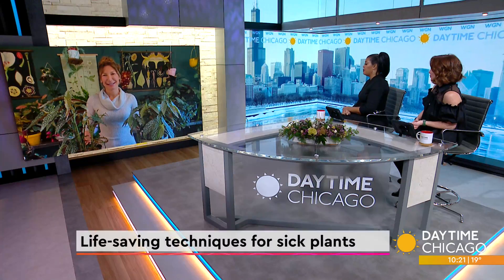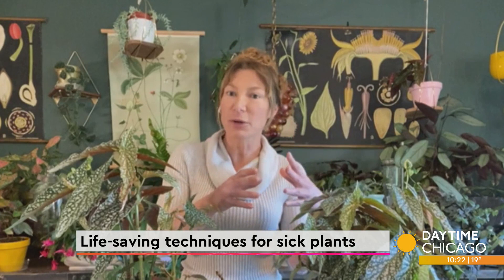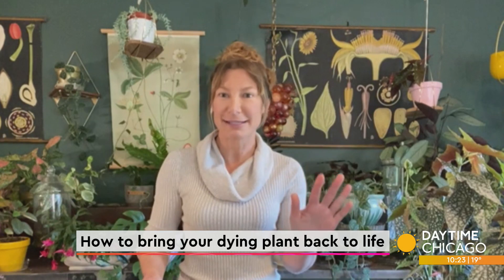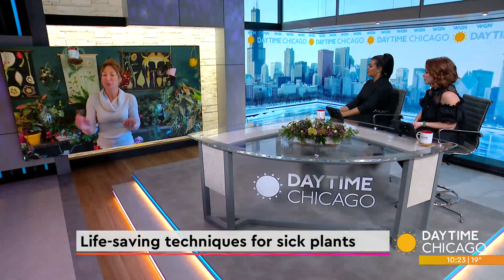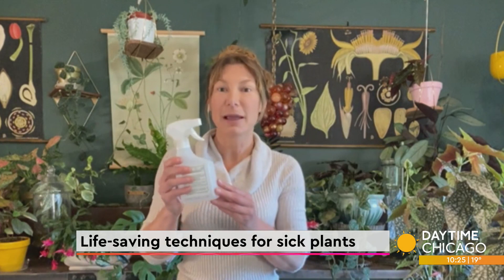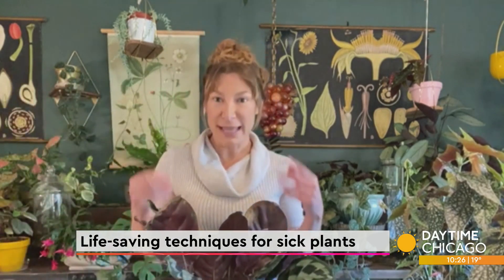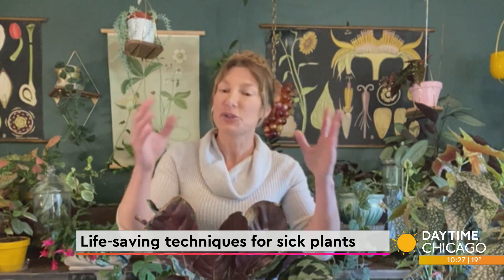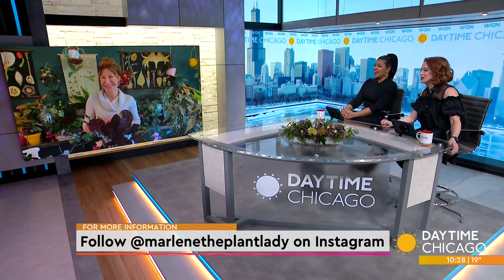Life-saving techniques for sick plants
Not everyone is blessed with a green thumb and if you're starting to lose hope for your plant babies, don't worry. Today we're learning some life saving techniques for sick plants. Garden and plant expert Marlene Simon joins us now with her top tips.